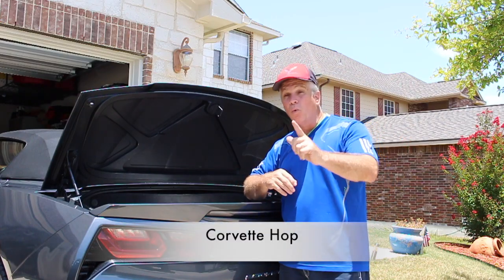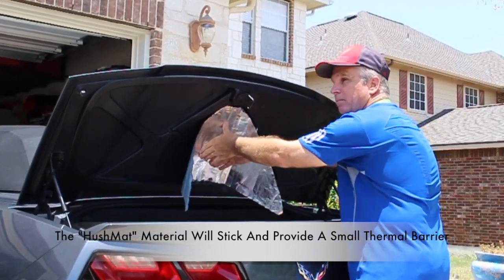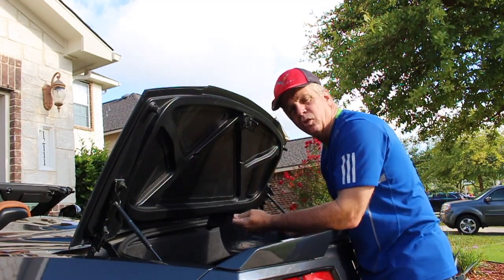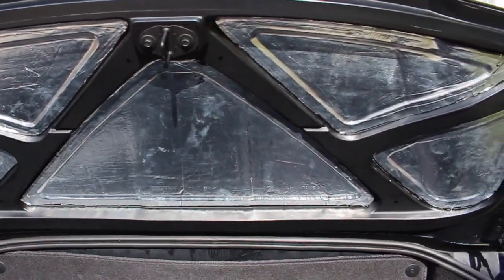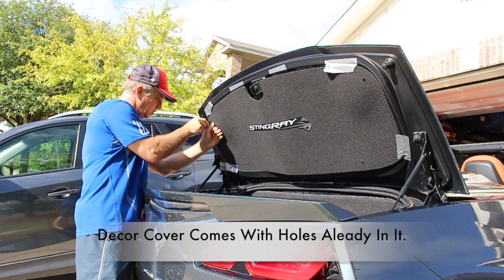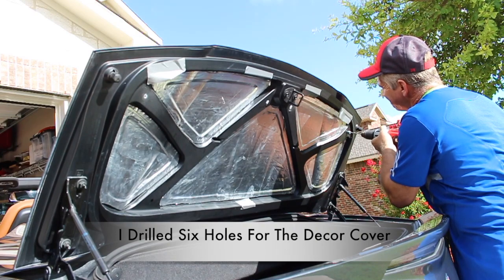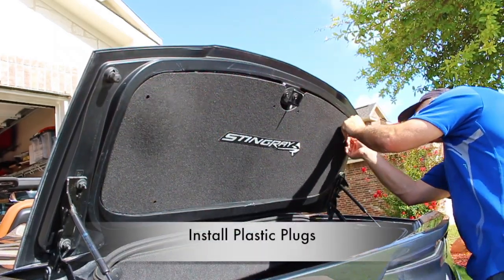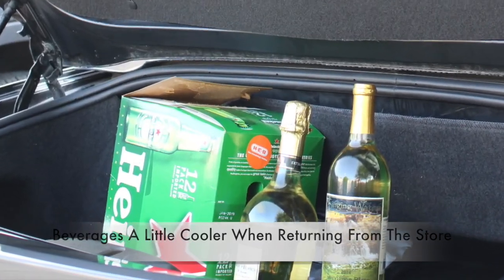C7 Corvette Trunk Lid Decor Cover Install With Thermo Installation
This video shows how to install a C7 Corvette Trunk Decor Cover with some thermo Installation "HushMat" Material. This is for C7 Corvette Convertible.